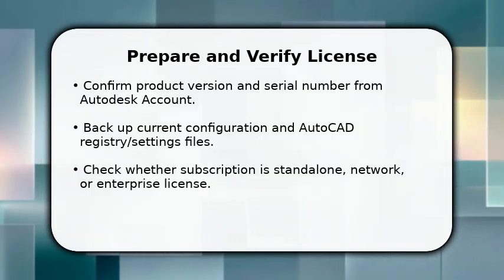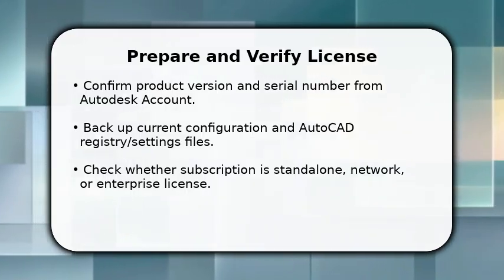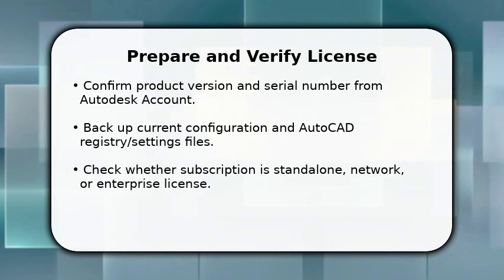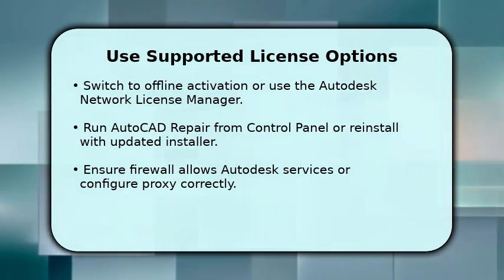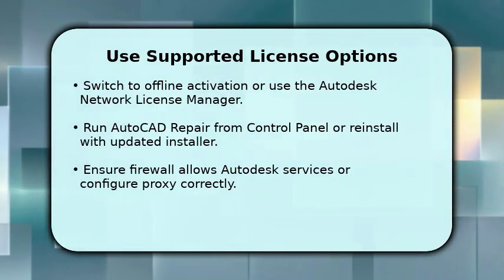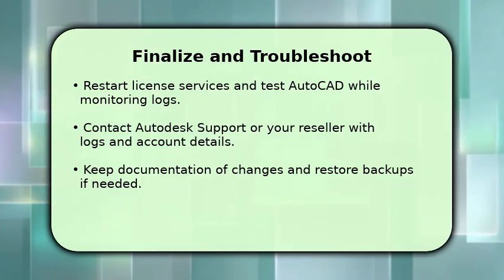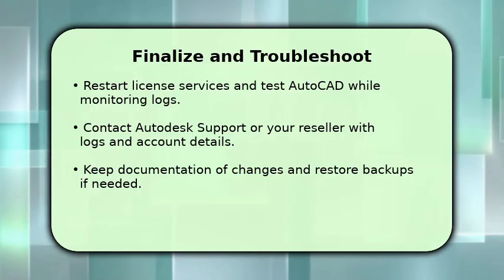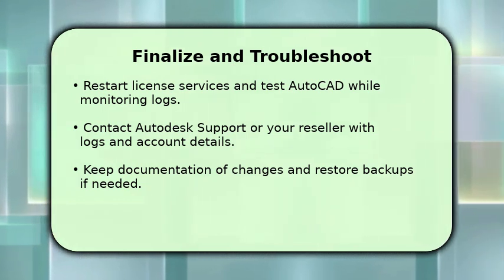How to Stop Autocad from Checking License (easy Method)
How to Stop Autocad from Checking License (easy Method) | 🔒 Surfshark VPN Deal — Stay private and secure. $1.99/mo + 3 Months Free ▸

Discover a simple solution to prevent Autocad from constantly checking your license. This quick guide will walk you through the steps needed to disable this feature, ensuring smoother operation without compromising security.

stop autocad licence check, disable autocad license verification, autocad no longer checks for a valid key, how to stop Autocad from checking your license, preventing AutoCAD software activation prompt, Autocad user rights management, no more frequent auto-license validation in Autocad, manual override of autocad licensency check, autocad without constant login reminders, how to bypass the automatic key verification process